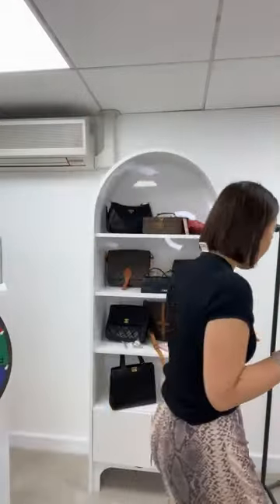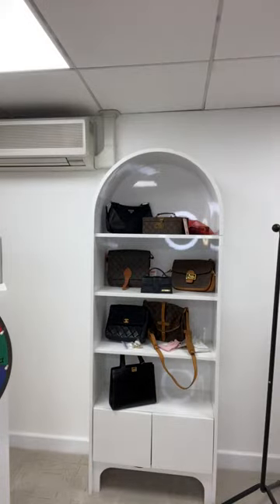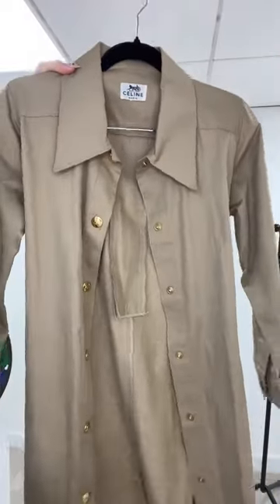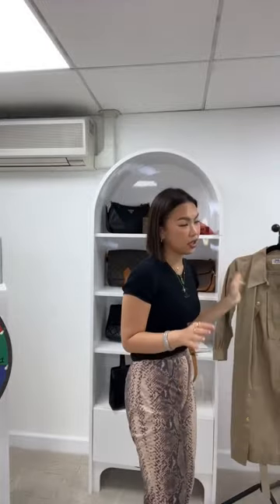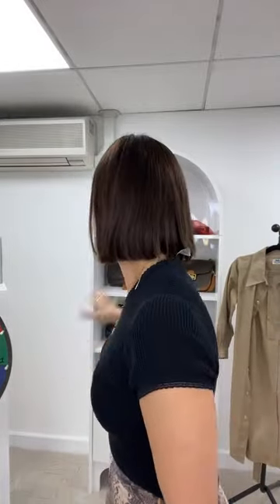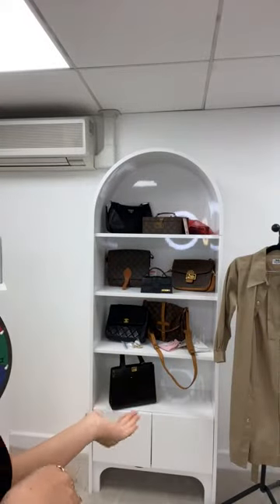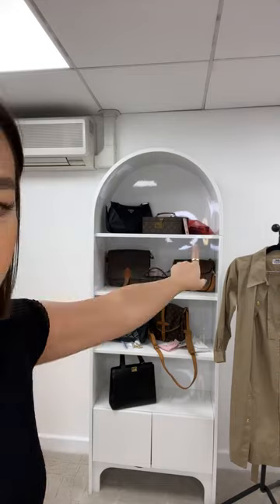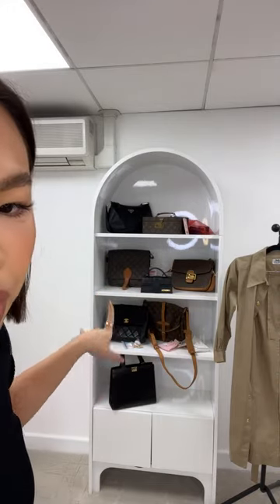Vivian's UK Power Hour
Vivian is here with a hand-picked selection of fabulous pieces for this UK Power Hour! Customs and duties are covered on all purchases.